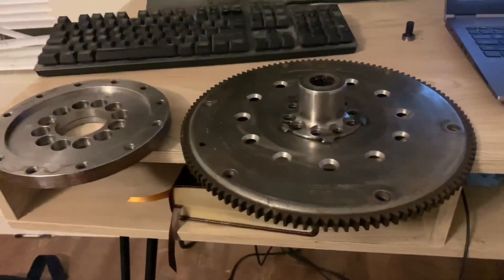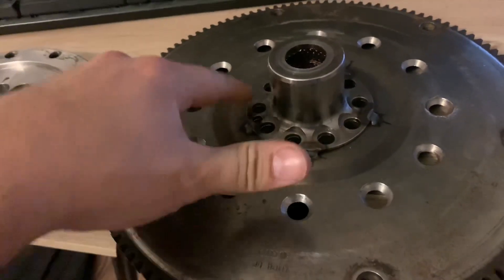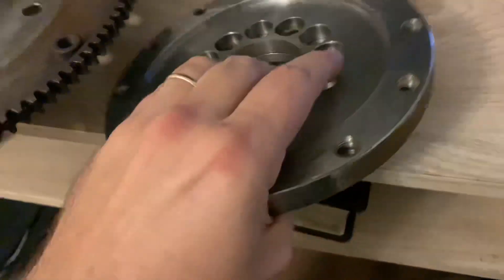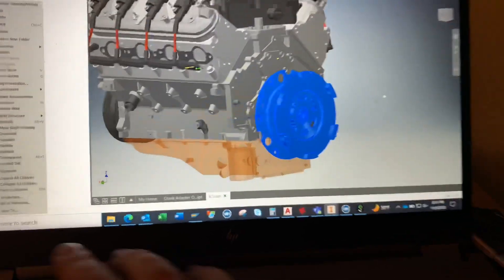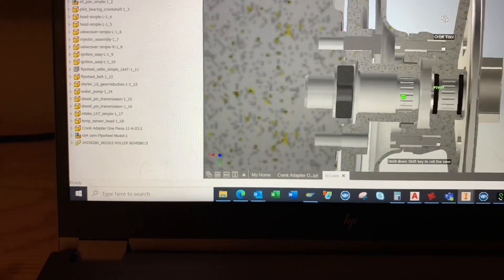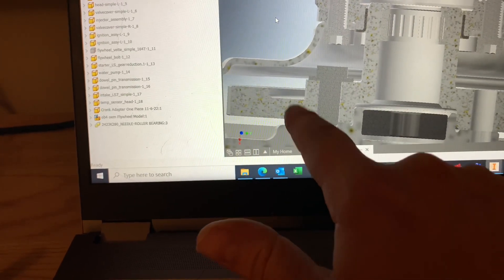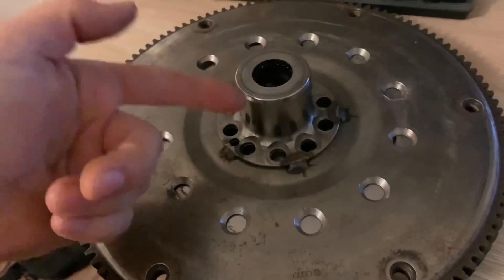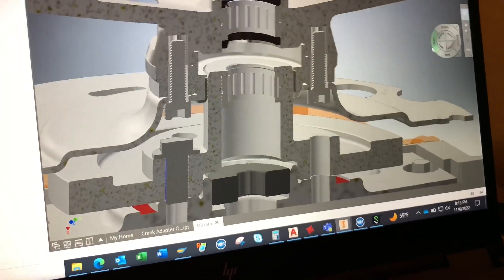B7 Audi A4 LS Swap (Flywheel Adapter Design for AWD Transmission) Ep: 8